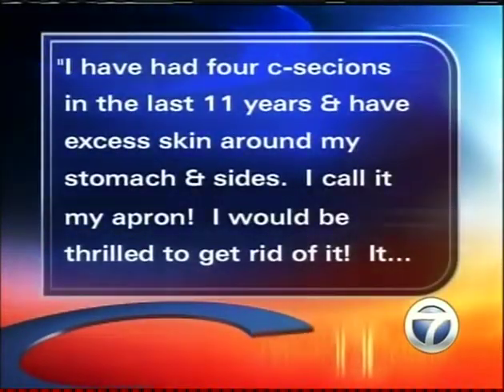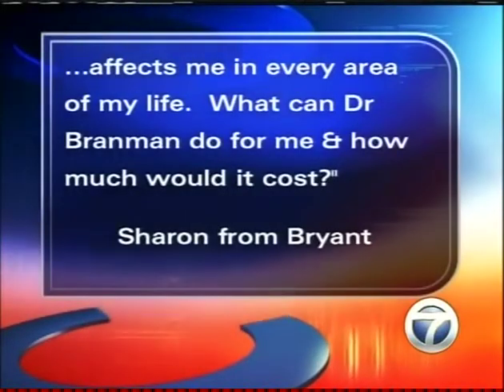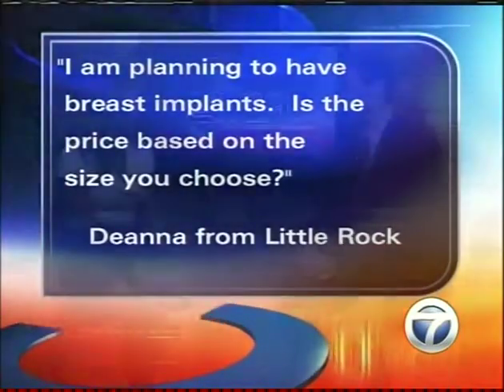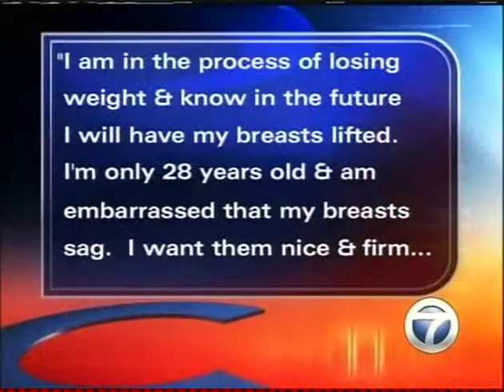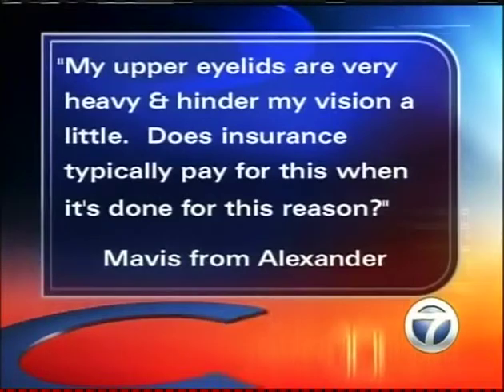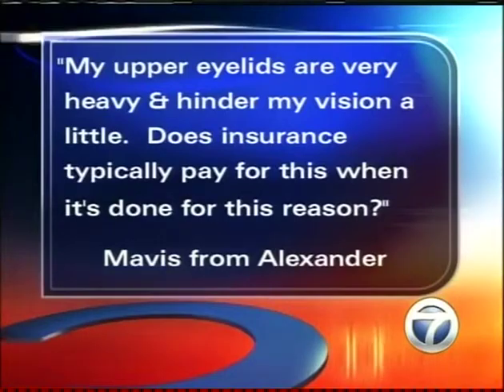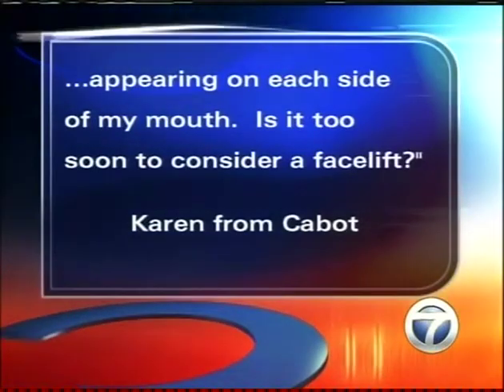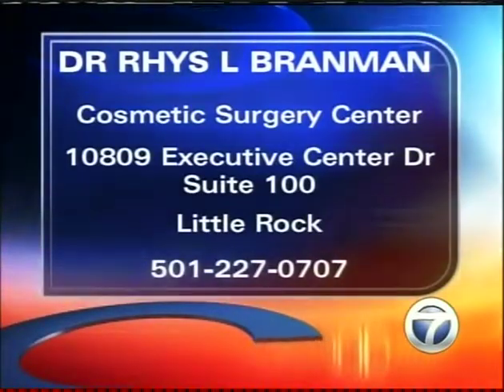Little Rock Cosmetic Surgeon Dr. Rhys Branman Answers Question on Good Morning Arkansas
Viewers ask Dr. Rhys Branman questions about cosmetic surgery, including abdominoplasty, breast implant costs and sizing, and breast lift vs breast implant.

Visit Dr. Rhys Branman
10809 Executive Center Drive Suite 100
Little Rock Arkansas 72211